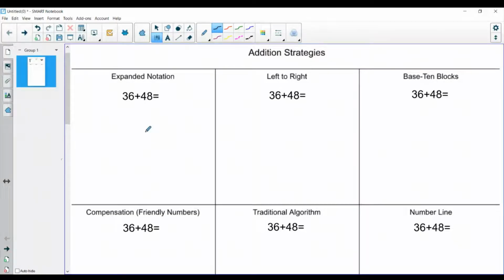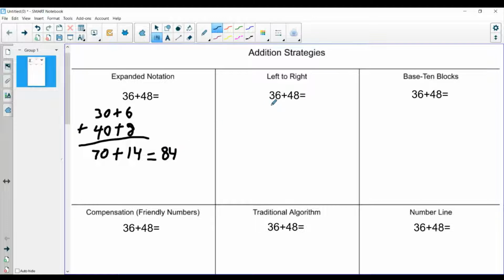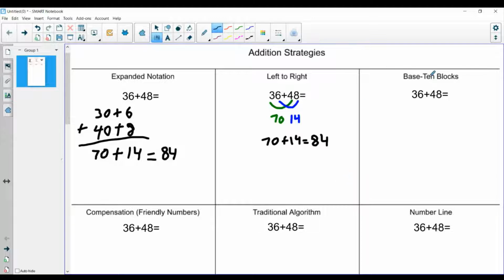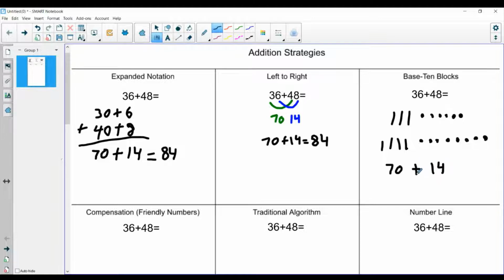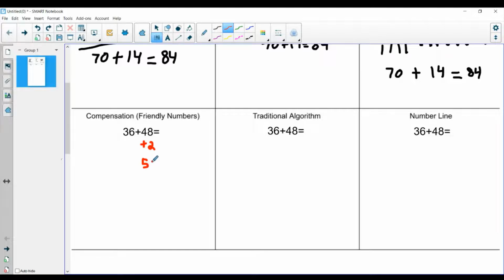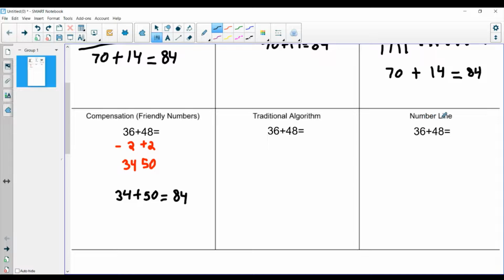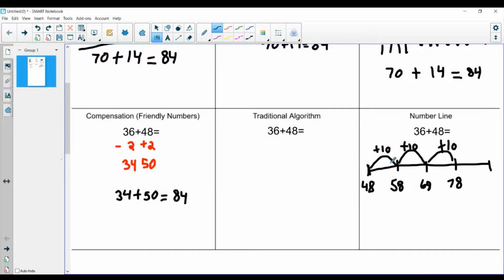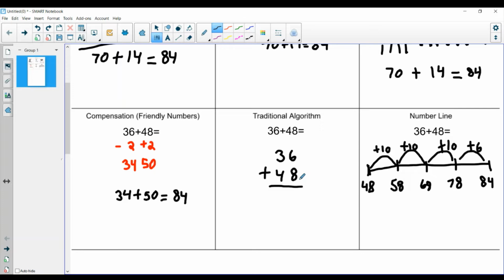2-Digit Addition Strategies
You will learn the following strategies:
1. Expanded Notation
2. Left to Right
3. Base-Ten Blocks
4. Compensation (Friendly Numbers)
5. Traditional Algorithm
6. Number Line